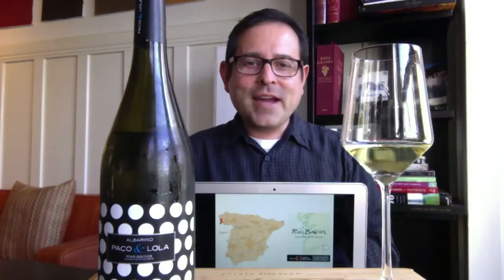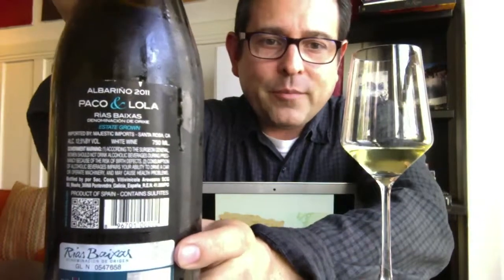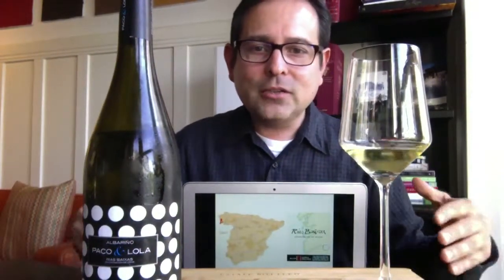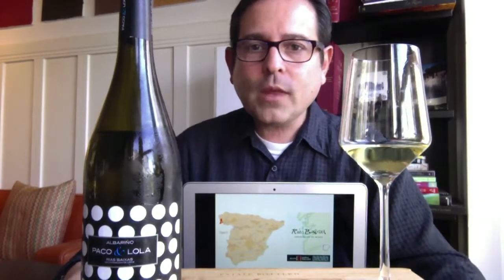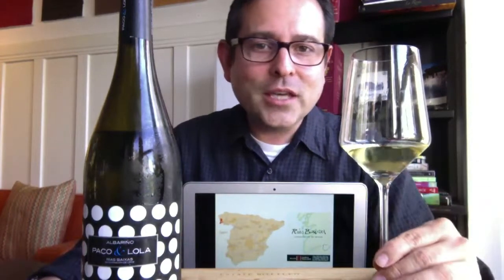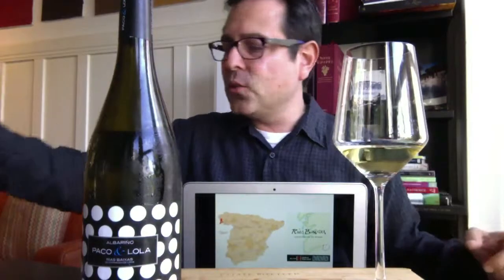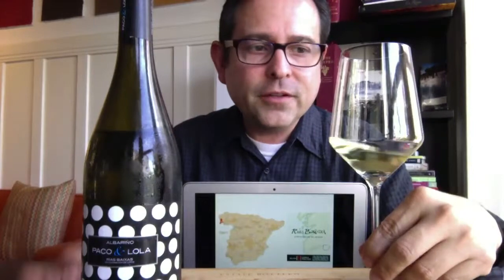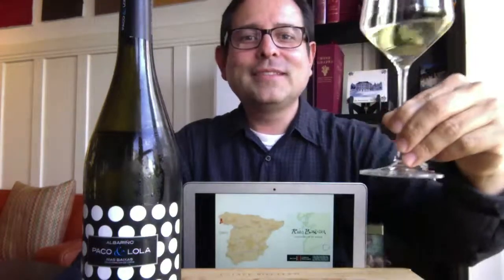Paco y Lola Albariño - 2011 - 91 Points - James Melendez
Paco & Lola

¡Salud!